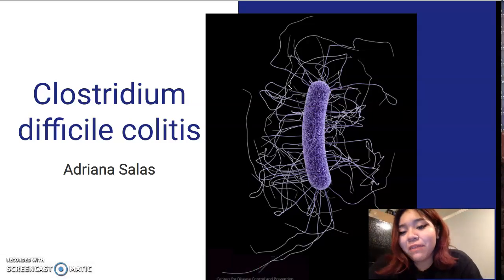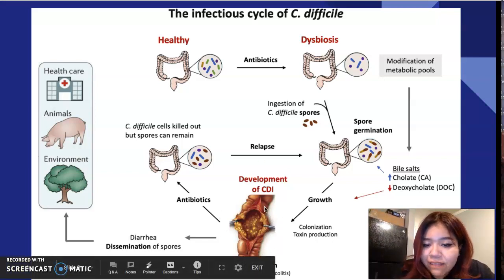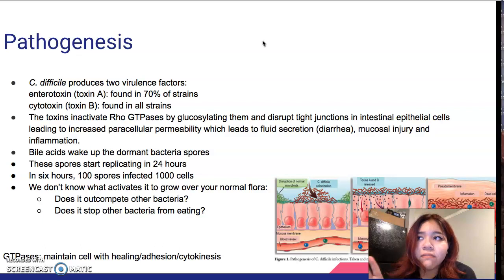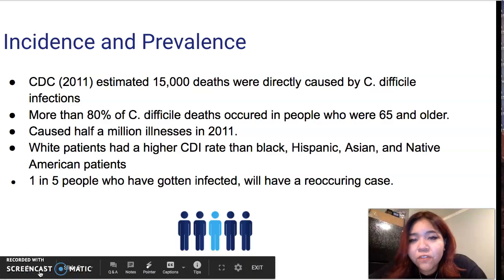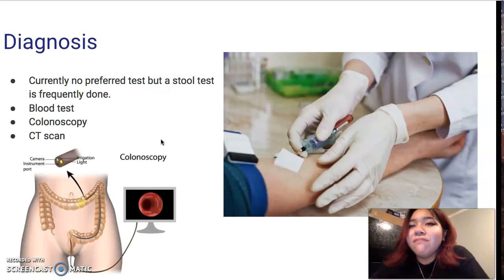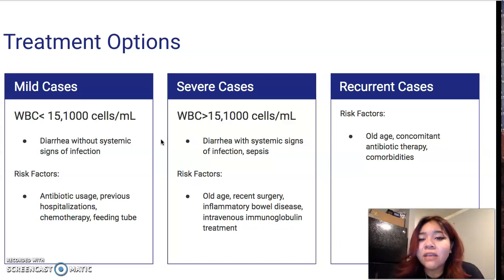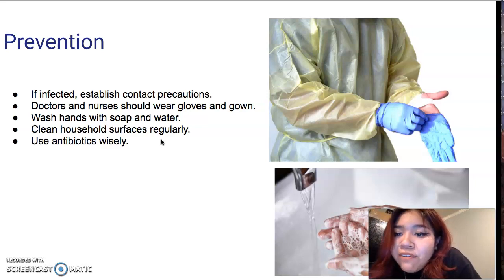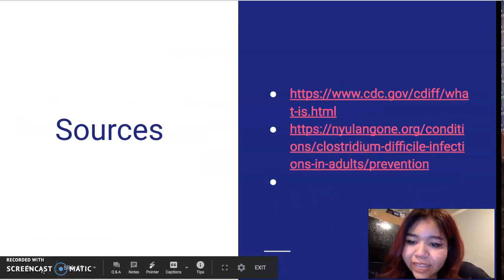Clostridium difficile colitis